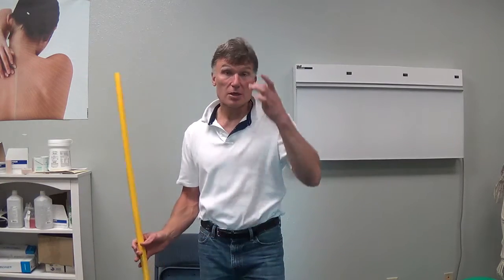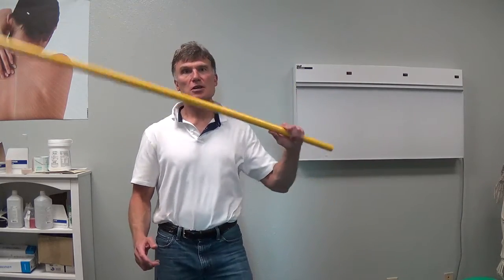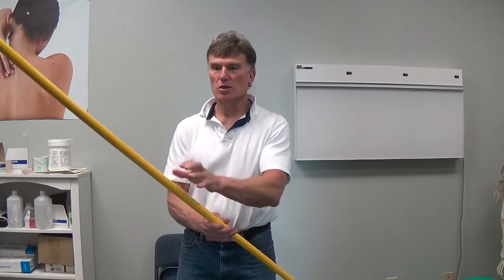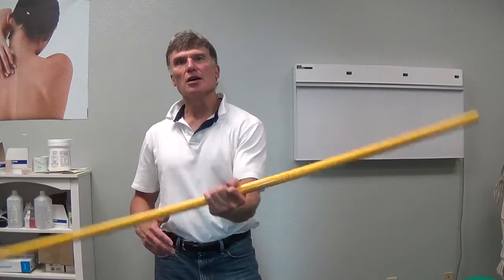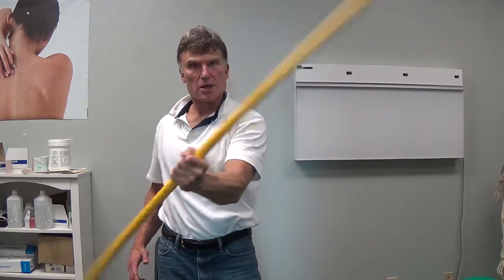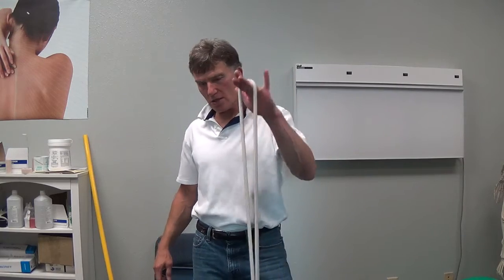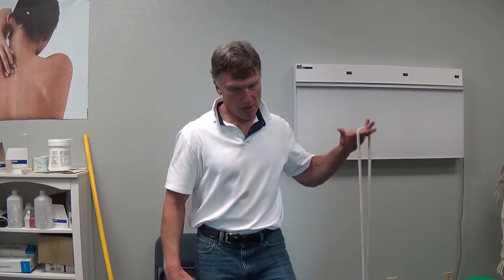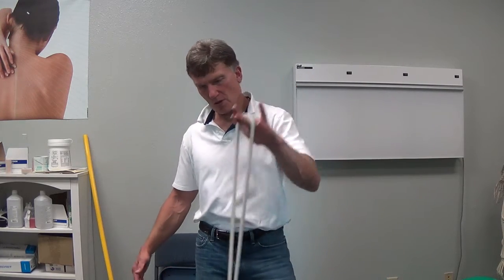Unconventional shoulder rehab/ proprioceptive fast reflex response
Training the fast shoulder reflex helps improve stabilizing muscle response for better shoulder function and injury prevention. Dr. Popp gives 3 simple exercises for training these fast end range reflexes.